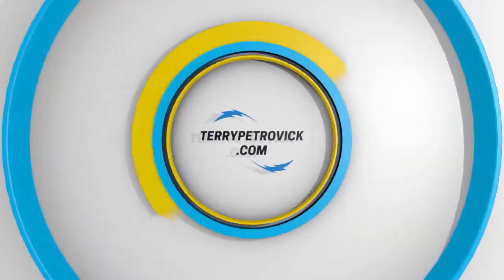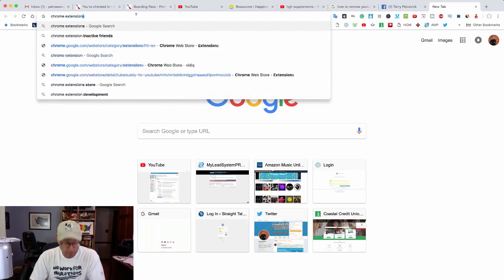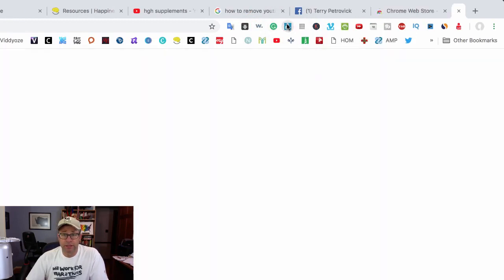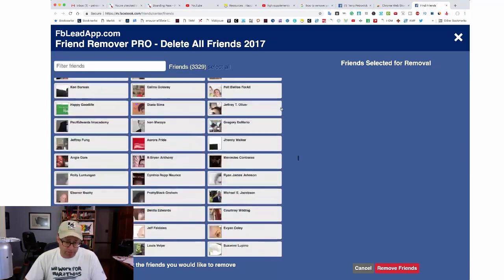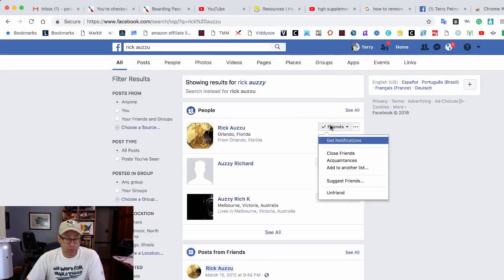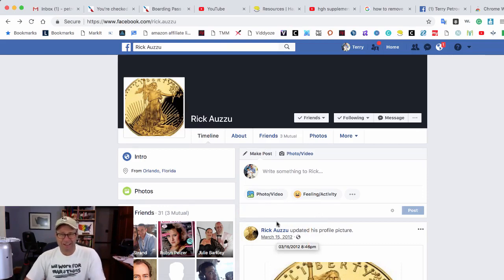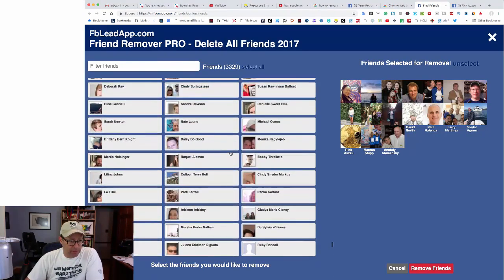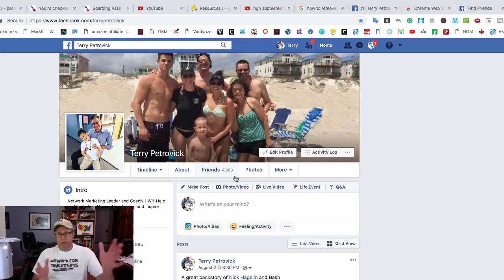How to remove inactive friends on facebook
In this video, you will learn an easy way to How to remove inactive friends on facebook

Terry Petrovick